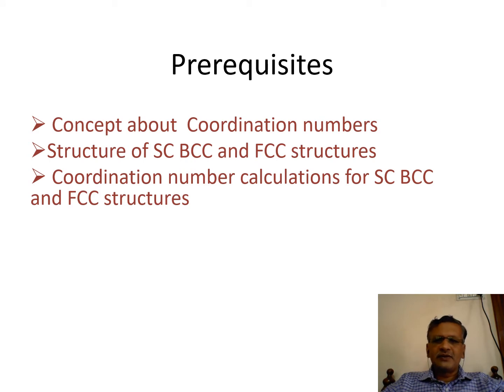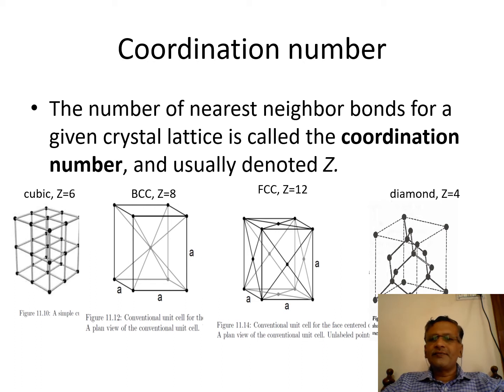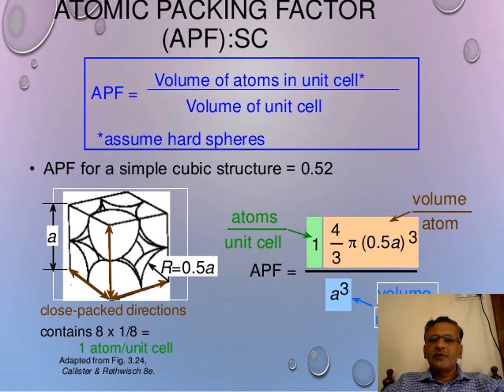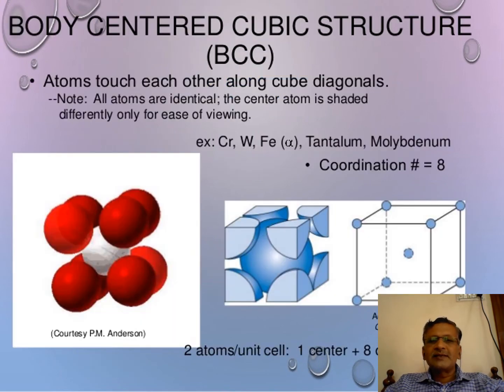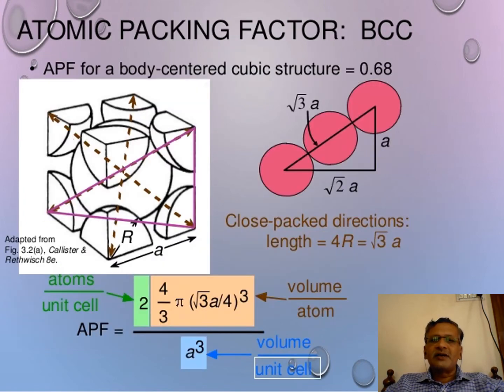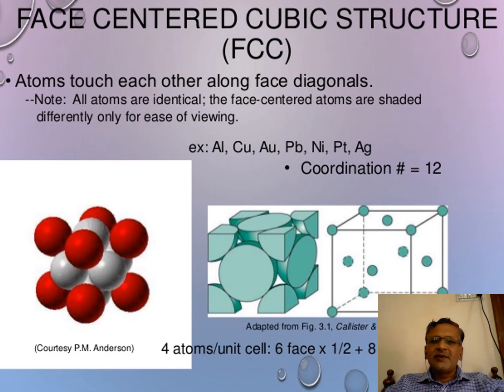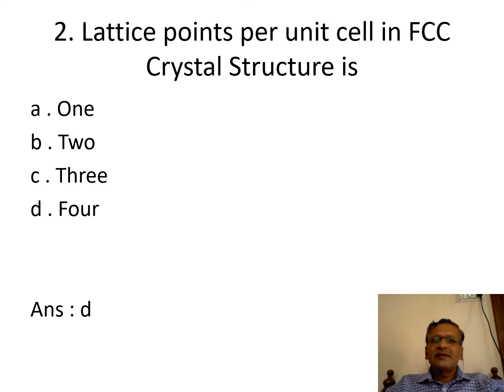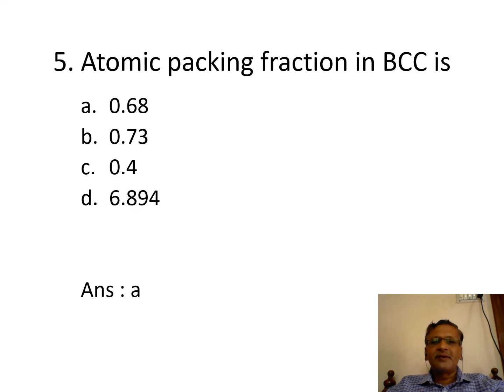Crystalstructure 3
Coordination numbers